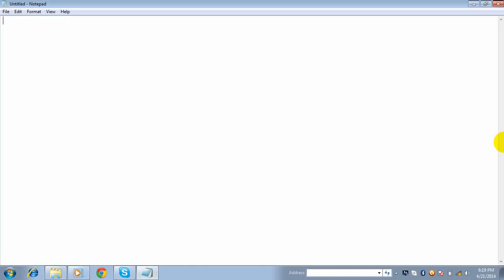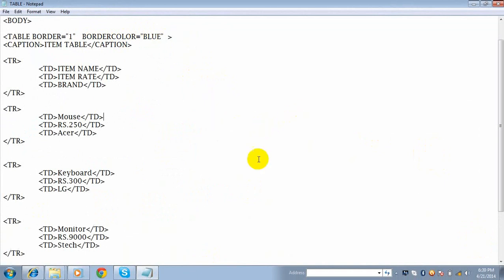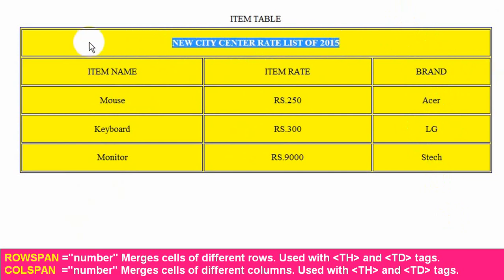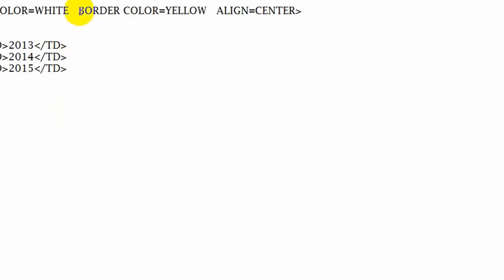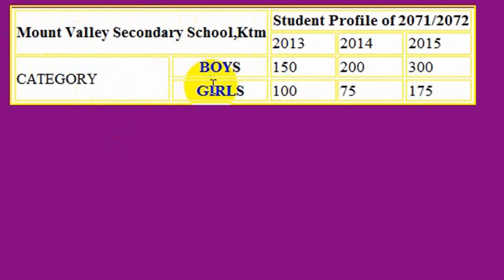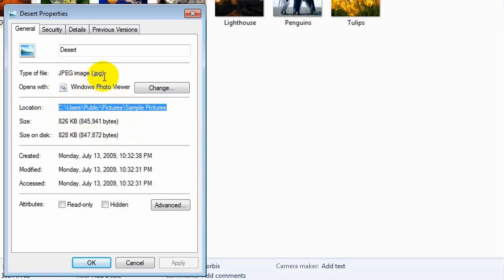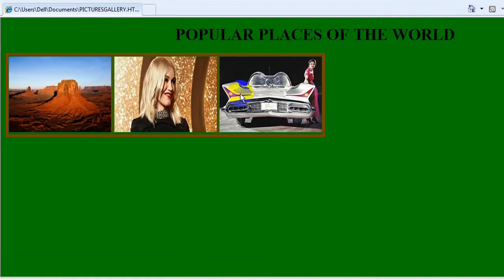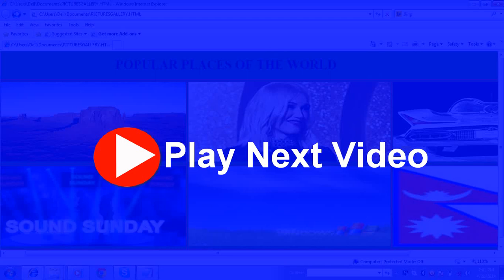ICT Nepal । HTML । Web Page Designing in HTML । Creating Table in HTML ।Creating web page in HTML